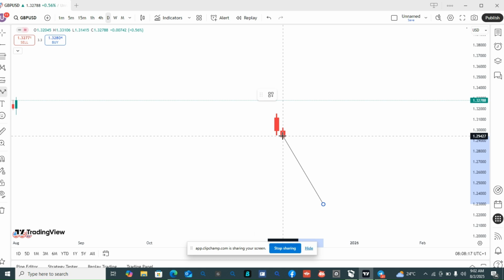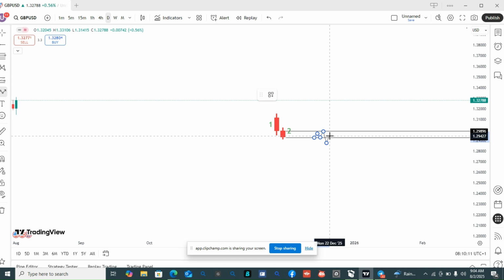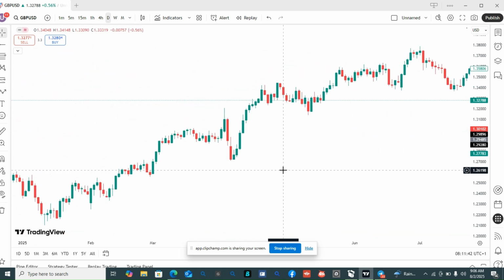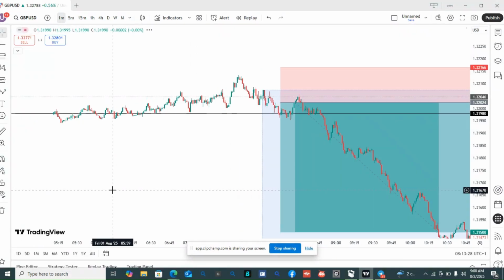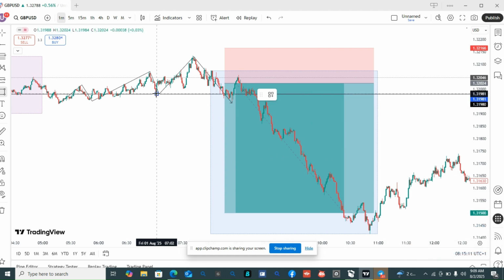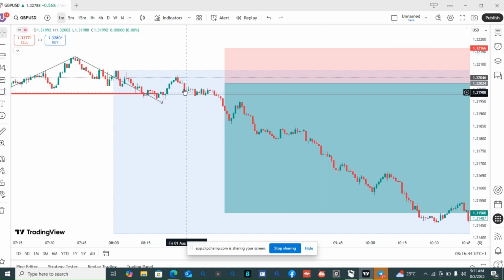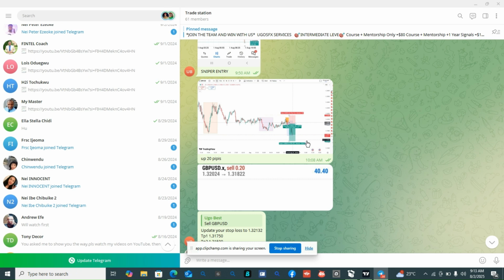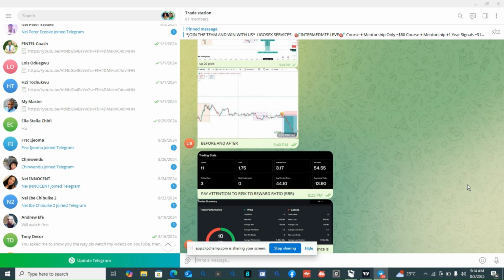THIS ONE DAILY CANDLE TRADING STRATEGY IS TOO ACCURATE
howtotradeforex,ict/smc,swingtrading,forextrading, Daily Candle Bearish Engulfing + M1 CHoCH Strategy | GBPUSD Trade Recap (1st August 2025)
🔥 Sniper Entry, No Drawdown — 51 Pips Secured Live During London Session

Hello and welcome back to UgosFX!
In this video, I break down a live trade I executed on GBPUSD using my most reliable and repeatable bearish engulfing daily candle + CHoCH + institutional zone trading strategy.

This method is simple but powerful if followed with discipline:

🔍 STRATEGY SUMMARY
1️⃣ Daily Timeframe Analysis

Wait for a bearish engulfing candle close on the daily chart — this candle must close below the previous day's low or opening price.

This signals that sellers have taken control and that we should be looking for sell opportunities.

2️⃣ Mark Your Zones

Highlight the daily candle's open and close to create your sell zone.

Wait for the London or New York session to begin for intraday precision.

3️⃣ Drop to the 1-Minute Timeframe (M1)

Watch price action within the marked zone.

Look for a Change of Character (CHoCH) — this means price transitions from making higher highs and higher lows to forming lower highs and lower lows.

Use your Fibonacci retracement tool from swing high to swing low to identify the 50% retracement level.

4️⃣ Entry Confirmation

Wait for price to retrace into an institutional reference point such as an order block, fair value gap, or breaker block within the 50%–61.8% Fib zone.

Once inside that zone, look for a bearish engulfing candle on M1 to enter your trade.

5️⃣ Risk Management

Place your stop loss just above the recent structure high.

Aim for a minimum RRR of 1:2, but preferably go for 1:3 or more depending on price delivery.

🎯 TRADE EXAMPLE (GBPUSD — 1st August 2025)
Daily candle closed as a clear bearish engulfing.

London session opened, and a CHoCH occurred on M1.

Price retraced to a 1-minute order block at the 50% Fibonacci zone.

Bearish engulfing candle formed at the OB → sniper sell entry taken at 1.32024.

Price delivered 51 pips to TP2 with zero drawdown.

RRR achieved: 1:3.69

✅ Average RRR: 3.17

✅ Weekly PnL: $277 from a small account

✅ 11 trades in 3 trading days

🎓 Want to master this strategy?
Join my mentorship group or follow my free Telegram channel for real-time signals and more educational content.

Let’s grow together and make trading simple and profitable.

Ask ChatGPT